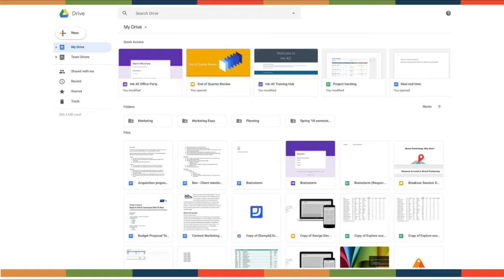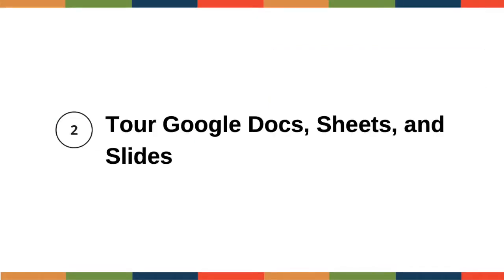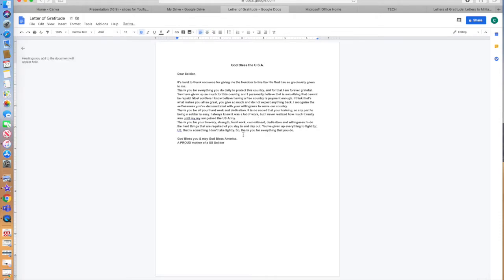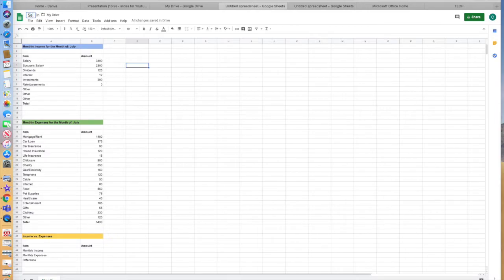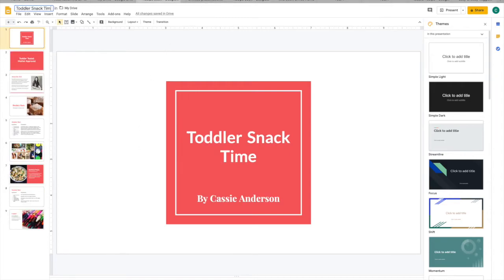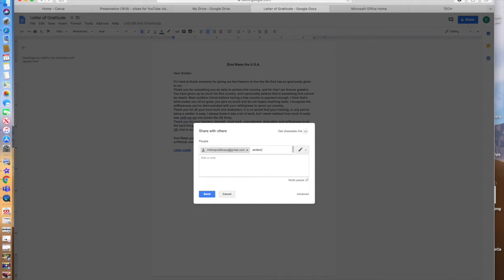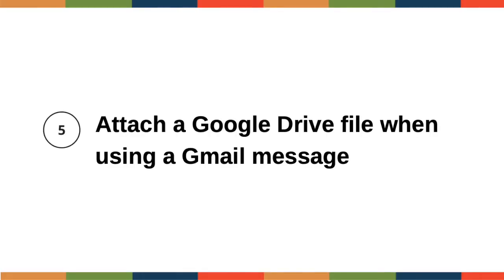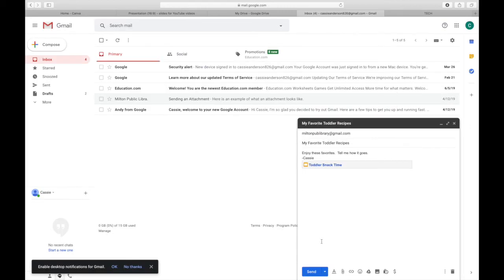How to Use Google Drive